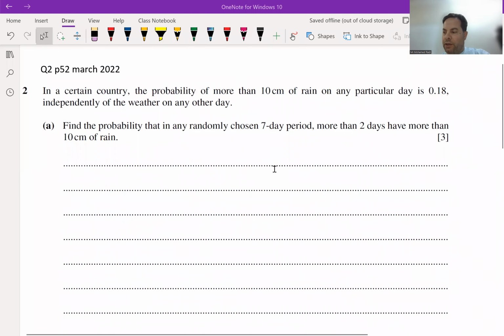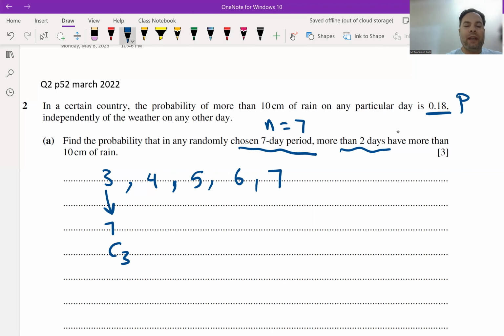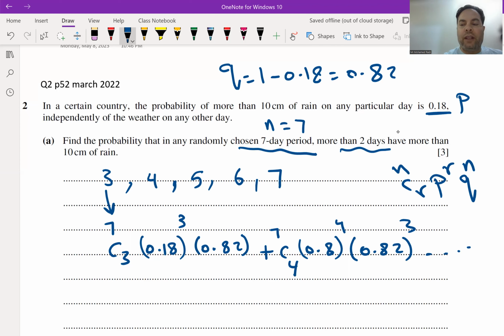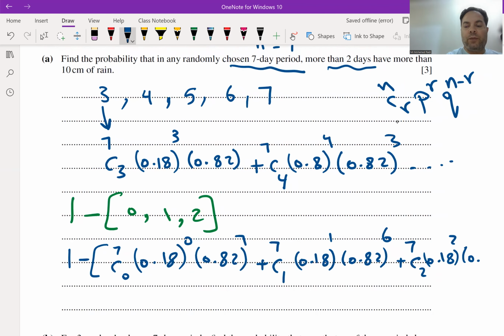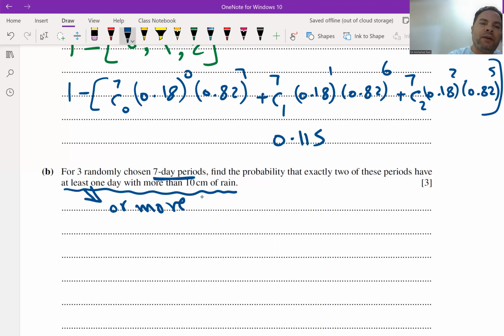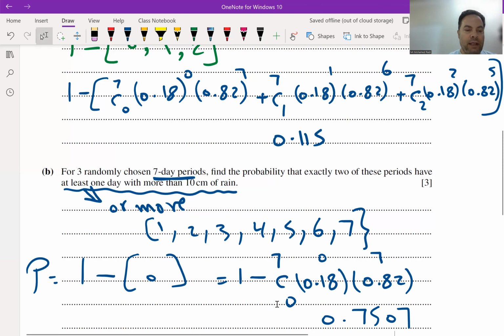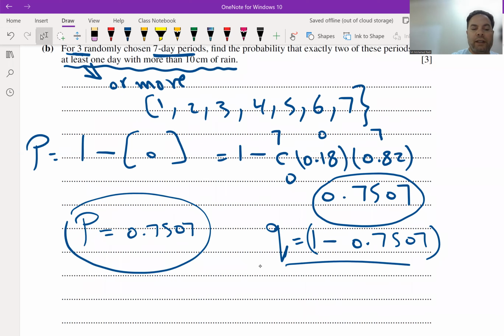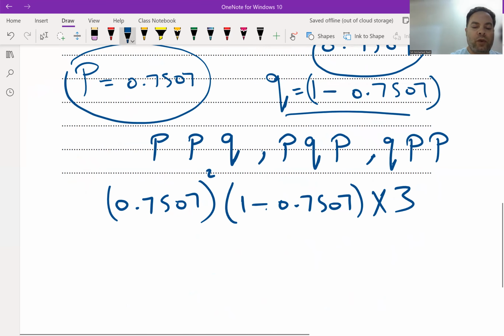Q2 P52 MARCH 2022 9709